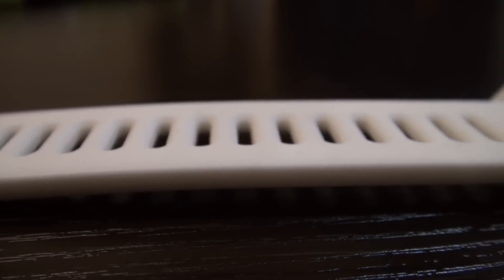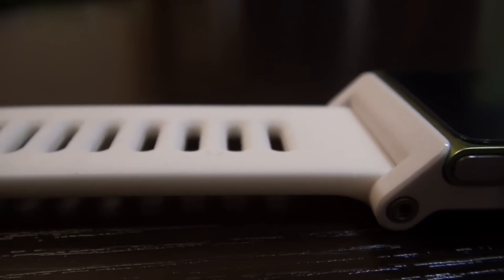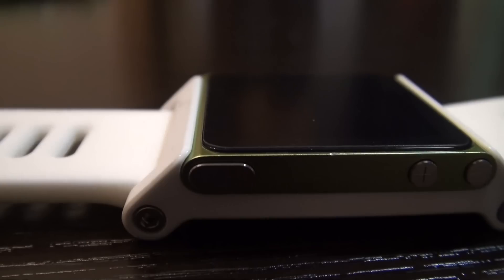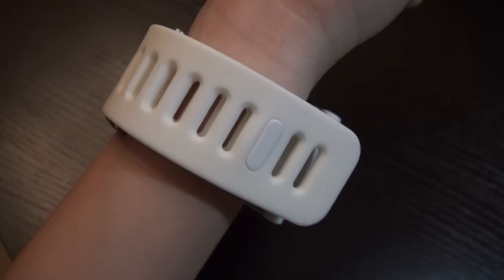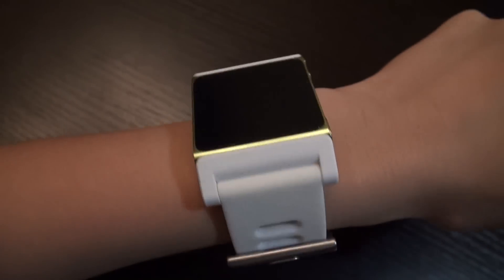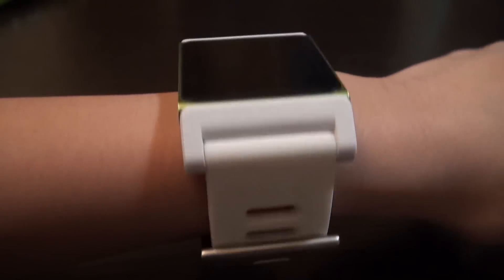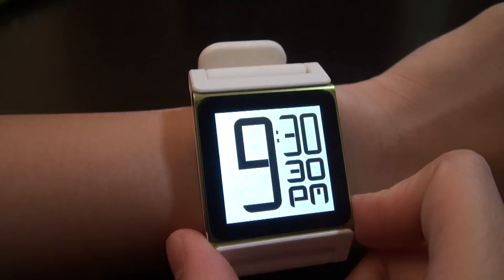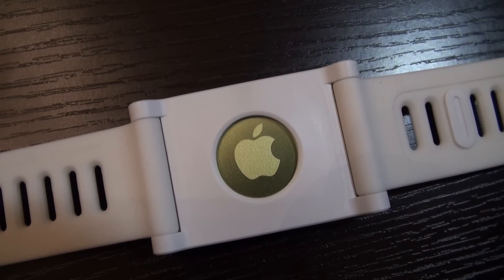Whiteout TikTok for iPod Nano 6G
A must have accessory for iPod Nano 6G and 7G.

White is the new black but now we have both depending on how you rock it. Crisp and refreshing, this timeless hue contrasts our original Black TikTok. TikTok is a simple snap-in design that allows the user to quickly and securely snap the iPod Nano in and out of the wrist dock. It cleanly and simply integrates the Nano and transforms it into a modern, multi-function timepiece. TikTok is designed for those who want to easily transition from clip mode or watch mode. The TikTok is molded from reinforced PC/ABS and the straps are made from compression molded high-grade silicone rubber with an anti-dust coating. All hardware is stainless steel.